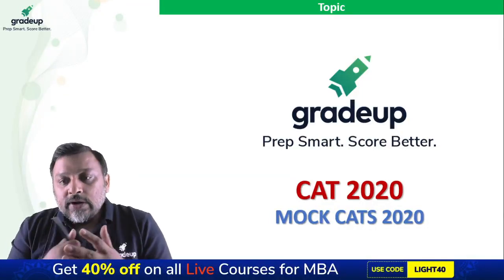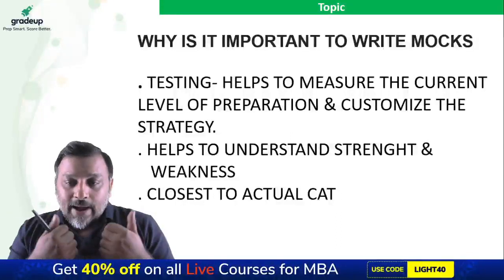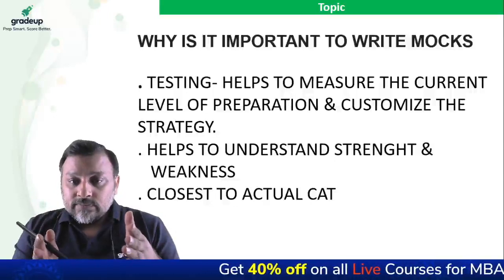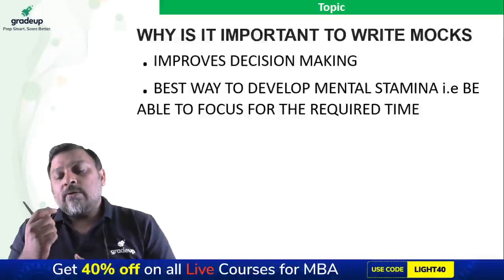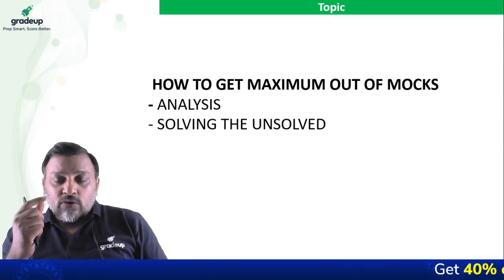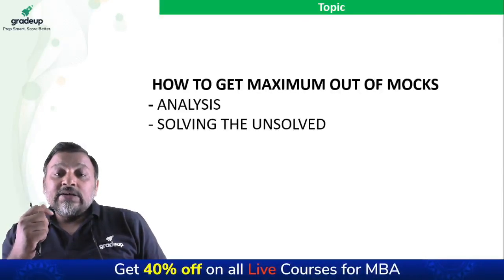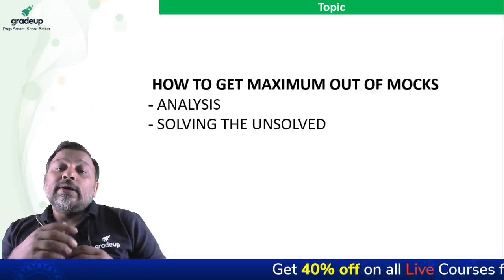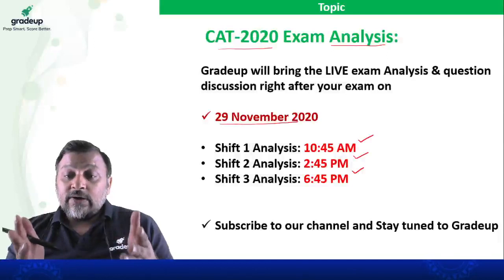CAT 2020 | How to utilize CAT 2020 Mock Tests | Anurag Agarwal | Gradeup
➤ Detailed CAT 2022 Question Paper Discussion CAT 2020: CAT 2020 will be conducted on 29th Nov in two shifts. CAT official mock tests have been released. How to make the best of CAT 2020 Mock Tests? Watch Gradeup expert Anurag Sir, talk about methods to utilize the CAT 2020 Mock Tests.

✅Here is the Weekly Schedule of Free Youtube Classes -

Gradeup Community, Get updates on -
👉Daily Quizzes for CAT and MBA Exams
👉 Daily Current Affairs for CAT and MBA Exams
👉 Study Notes (Articles + PDF)
👉Exam Related Announcements